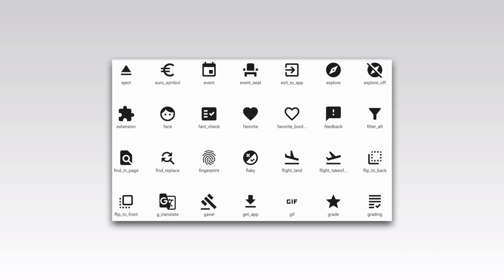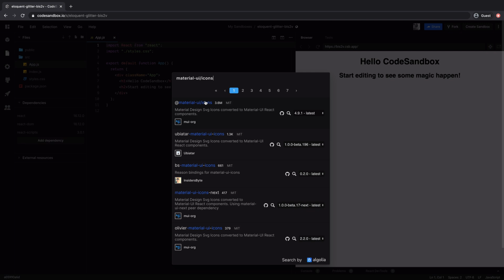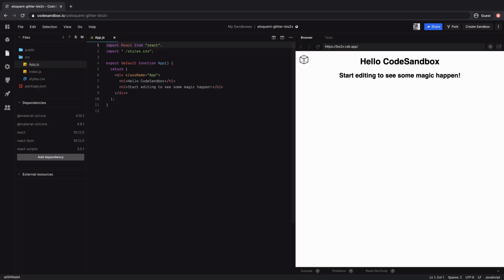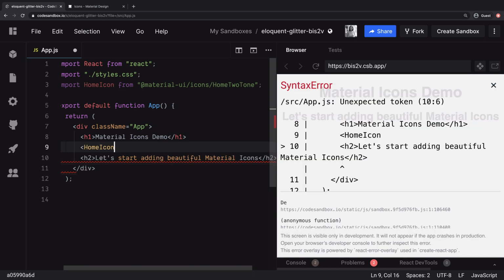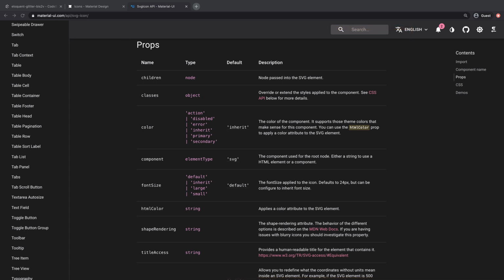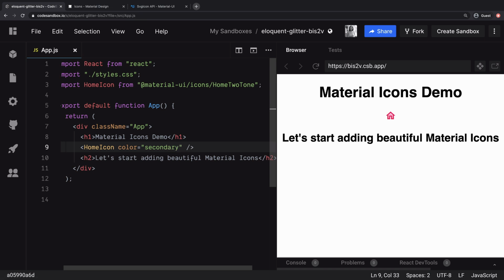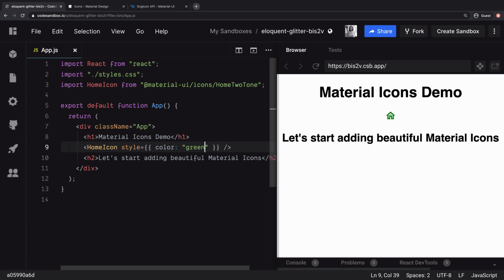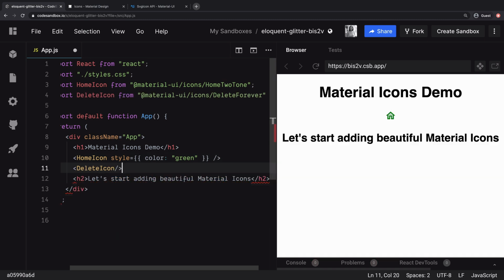How to add Material Icon to React App with Material-UI?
If you are looking to learn Material-UI, the course is available

In today's video we will look at how you can add Material Icons inside your React app using Material UI library.
These Free Material icons from google have been designed so that you can give a visual cue for common actions to your end-users. To demonstrate how this freely available Material Icons library can be leveraged, we will head over to Code Sandbox.